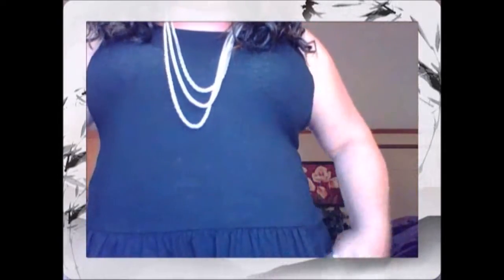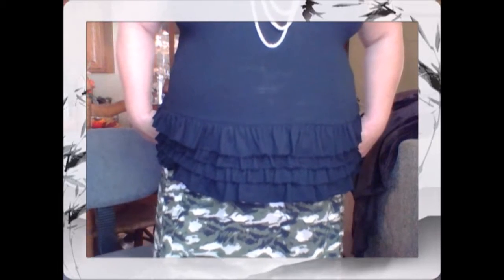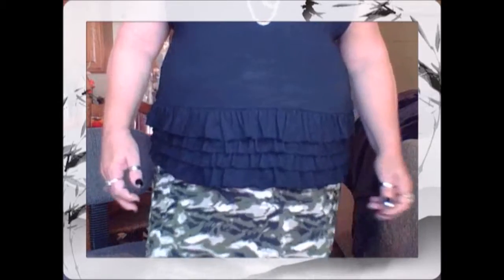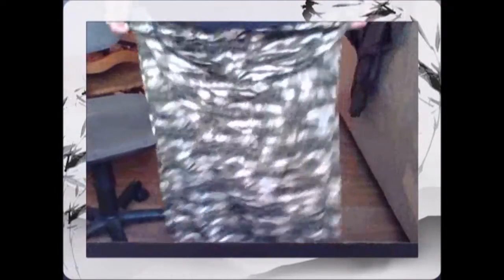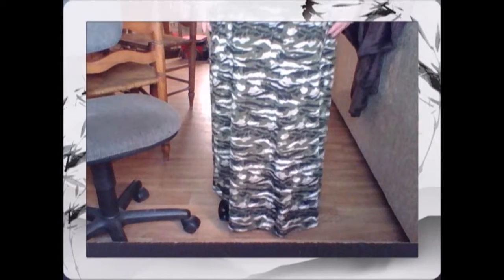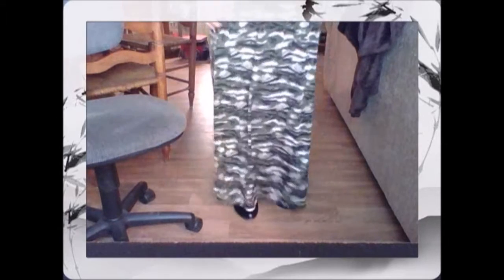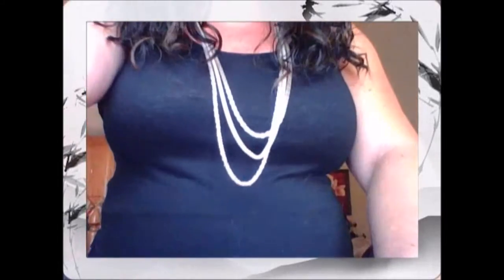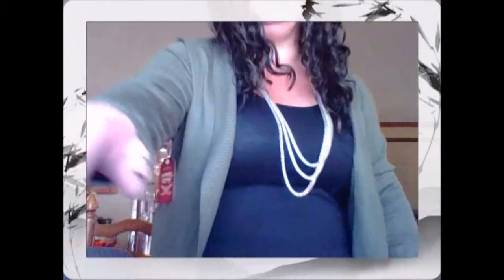OOTD WOTD AND MOTD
I am wearing a cool camouflage skirt today that I wanted to show you. I hope that everyone has a wonderful Thanksgiving. Hugzz